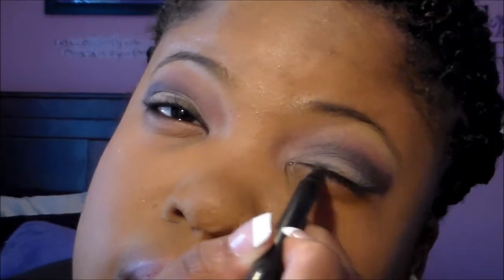My (Updated) Go To Makeup Look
Hi everybody this is my go to makeup look something I wear everyday. I think it is very glamorous for an every day look easy too wear,  choose not too wear lipstick, lip gloss because it would be wasting the product throughout the day unless it is a reason why I should wear it ! If you want too redo this look then hit me up on facebook, twitter and instagram and thumbs up for more information !

"I own no copy rights too either song in the video"

Products used are in most of my recent tutorials

YouTube.com (Everyday vlogging, tags, and more) will be on this channel

I used Windows Movie Maker for Editing
Camera Samsung HMX-80 (Color Black) Purchased at Walmart